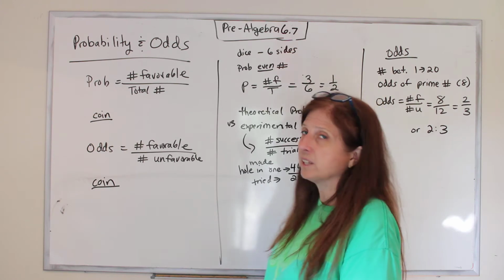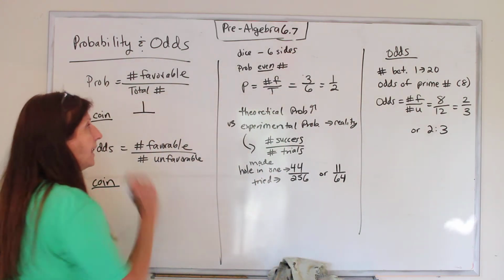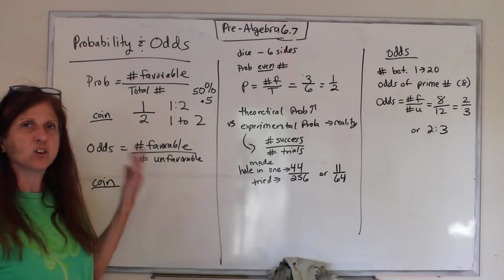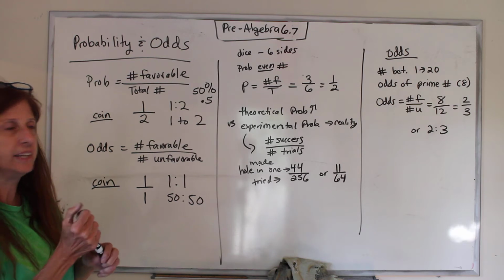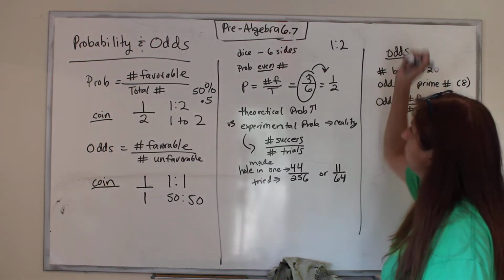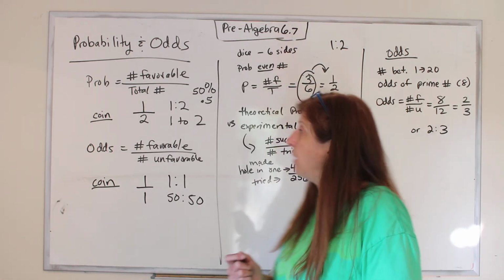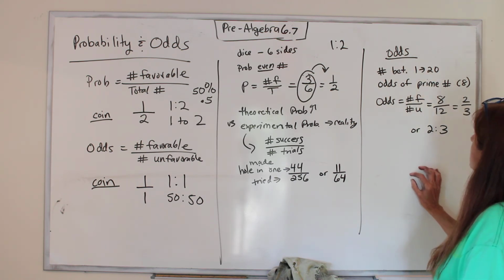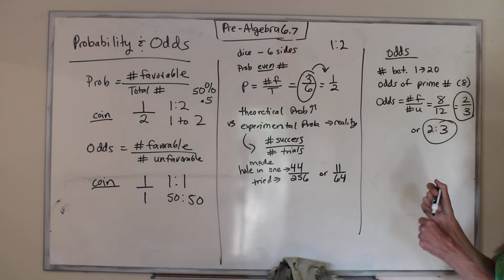Pre-Algebra: Probability and Odds (6.7)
Odds
day three -  chapter 6 review p. 318 n. 7-25
day four - chapter review p. 321 n. 27-35